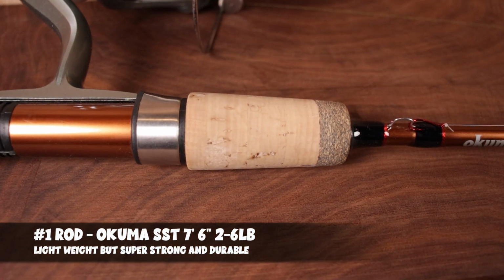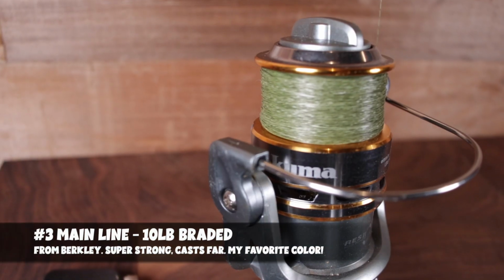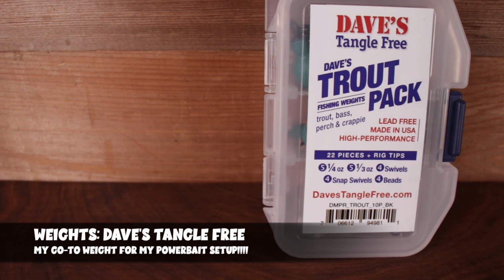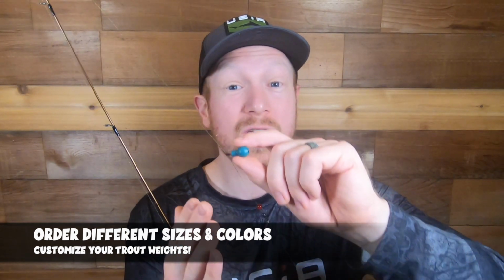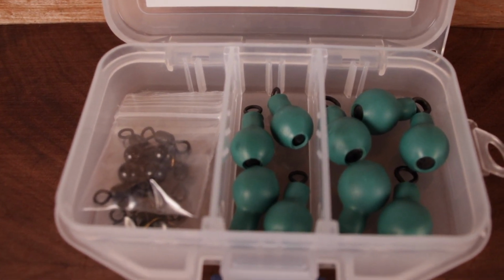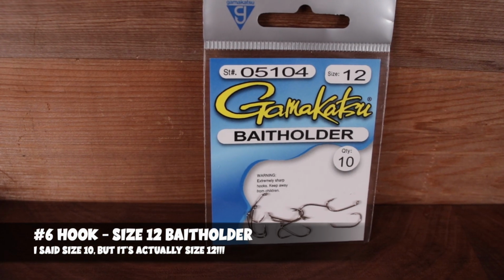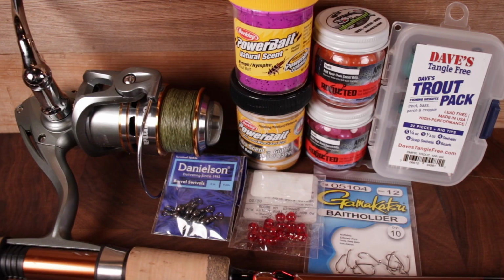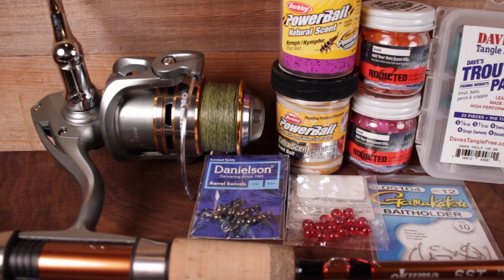Best Trout Fishing Powerbait Setup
Who loves plunking from the bank or boat using a powerbait setup for trout fishing? I love it and it's my go-to trout fishing setup. I had experimented with different powerbait setup for trout fishing over the years, and I have some up with my favorite powerbait setup for trout fishing to help you catch more trout in 2021 and beyond. In my latest trout fishing tips and techniques video, I share my best powerbait setup for trout fishing with details on every piece of gear from the rod and reel to line, hooks, weights and more. Now get out there and do some epic trout fishing!

And remember, the outdoors is a gift, share it with others 🎣

▶️  My channel is about documenting my adventures, sharing my triumphs and failures, funny moments in the field and to inspire others to get out there and enjoy the gift of the outdoors.

Tackle Box
Tackle Organizer
Bait Organizer
Fishing Backpack

🎣  Salmon Fishing Gear I Use

🦀  Crabbing Gear I Use
Crab Pot
Crab Trap
Crab Ring
Bait Cage